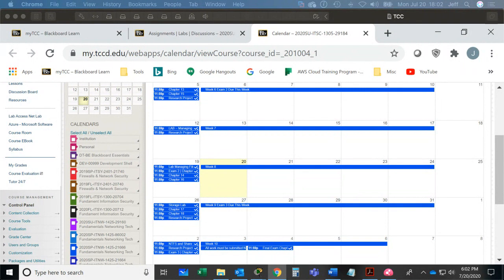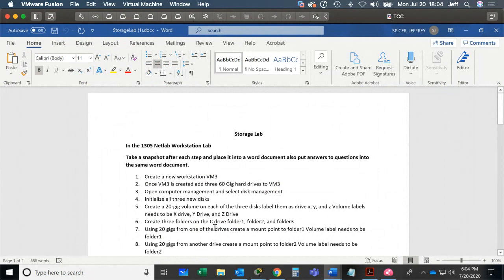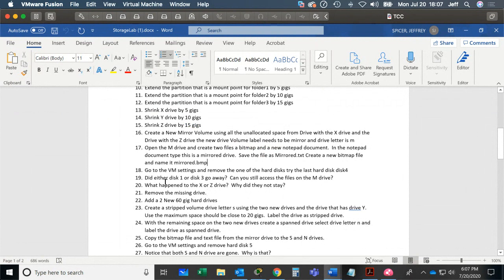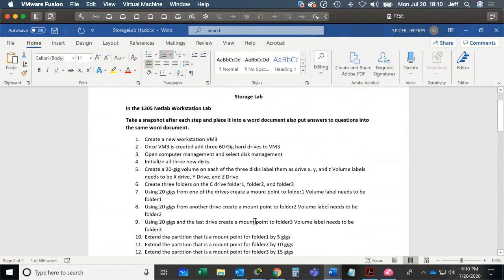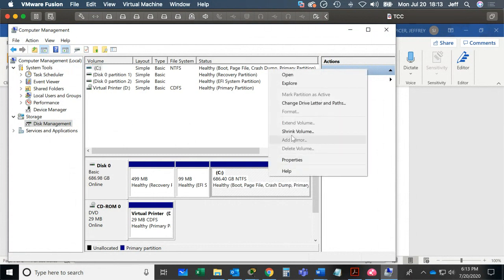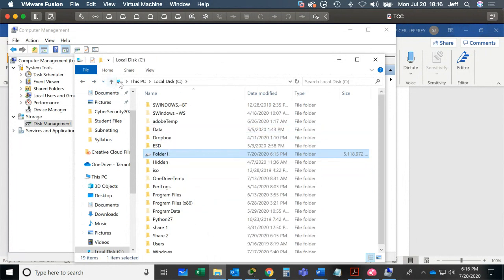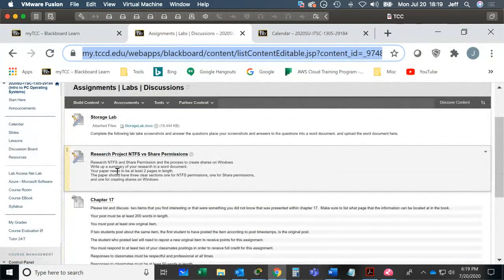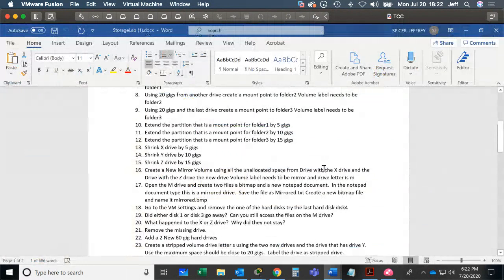ITSC1305 Online Meeting July 20th 2020